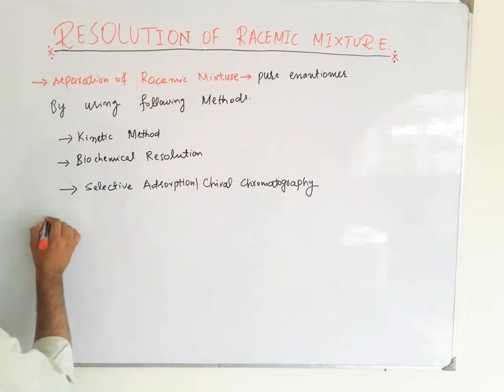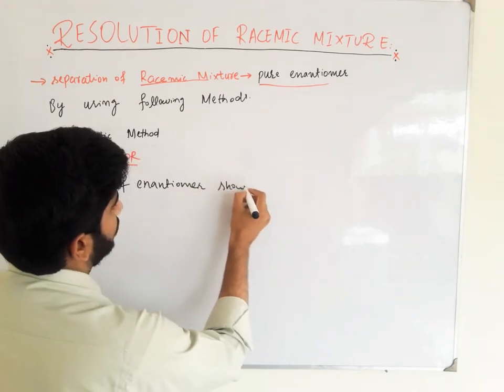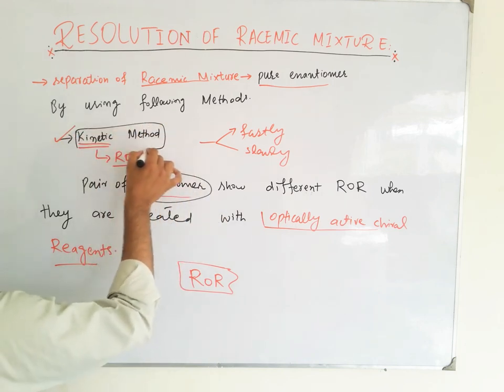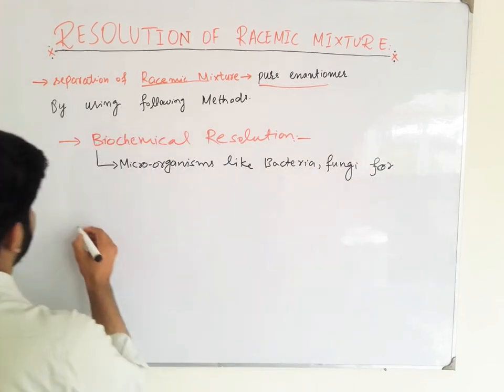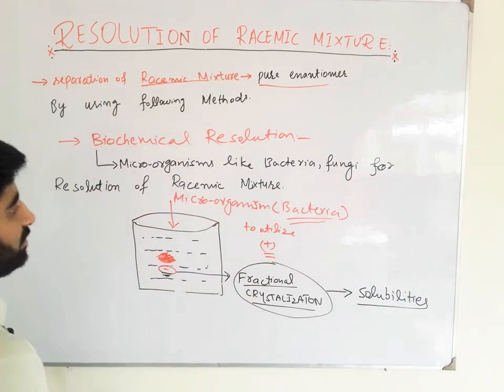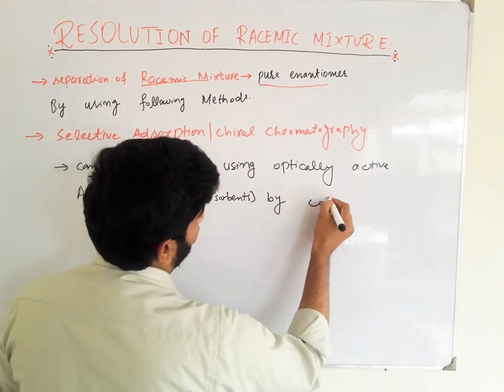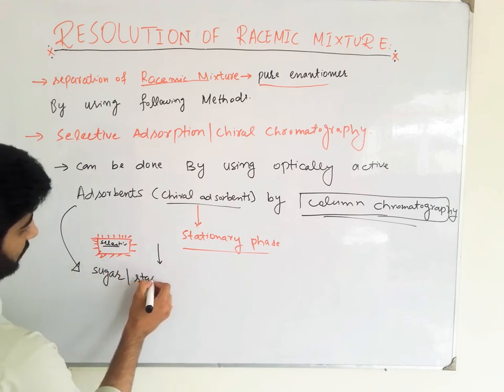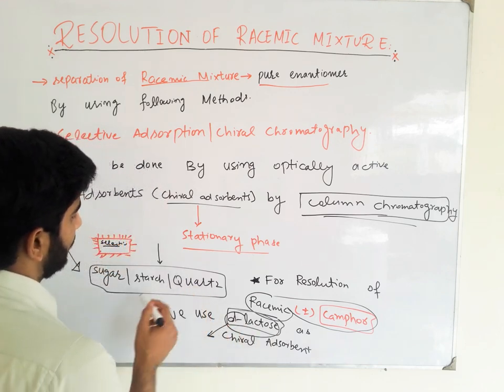🔴Resolution||Methods for resolution of racemic mixture into pure enantiomer||Biochemical resolution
Resolution of racemic mixture by chemical method||Crystallization
Resolution of racemic mixture by Mechanical method

NEET Chemistry
JEE Chemistry
IIT Chemistry
AIIMS Chemistry
BS Chemistry
Msc Chemistry
Chemistry by ghazanfar ali